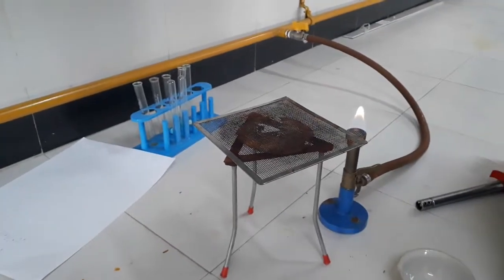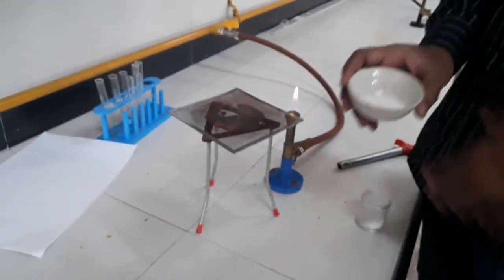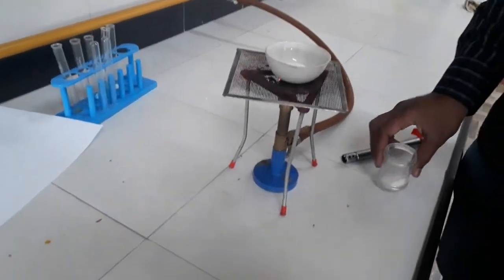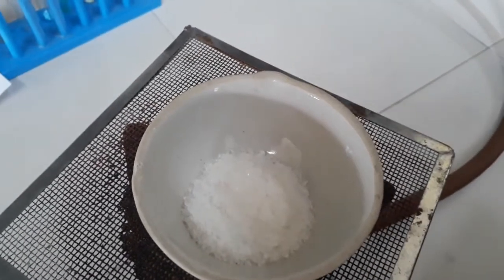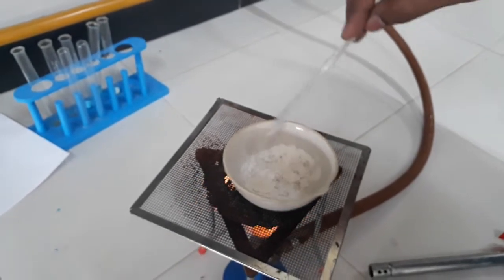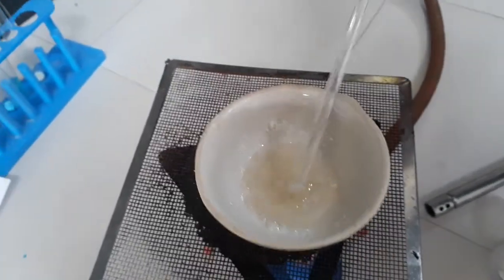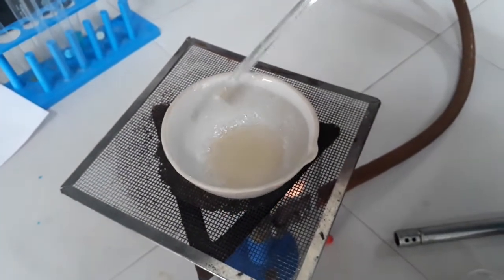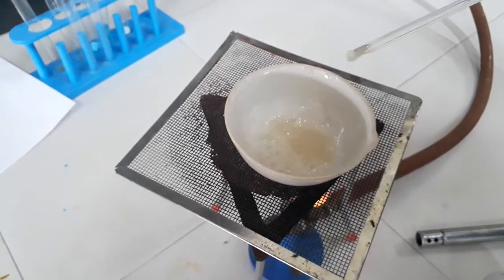Heating Alum in Evaporating dish (Alum)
Std 9 th
Maharashtra State Board
Lesson 5
Acid Bases and Salts
Activity
Heating Alum in evaporating dish